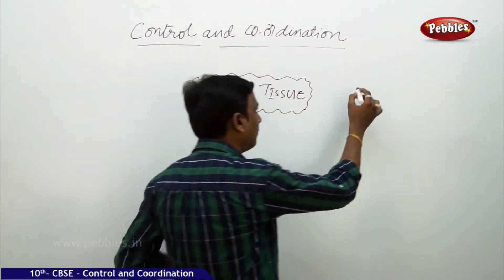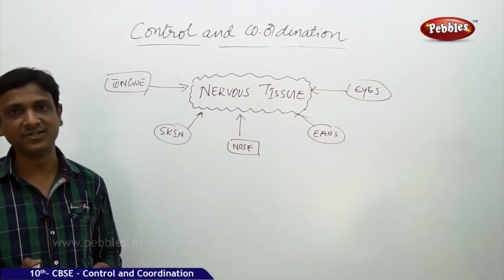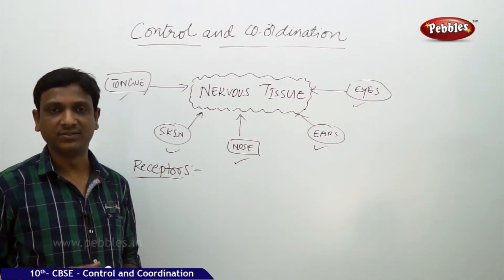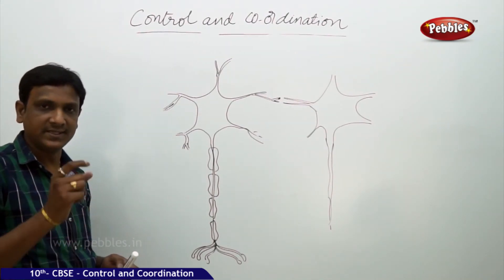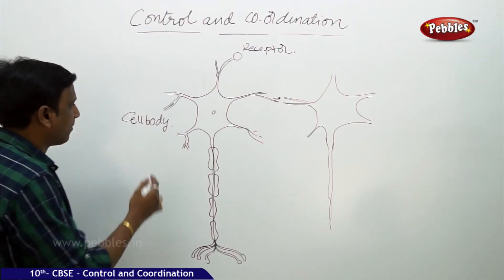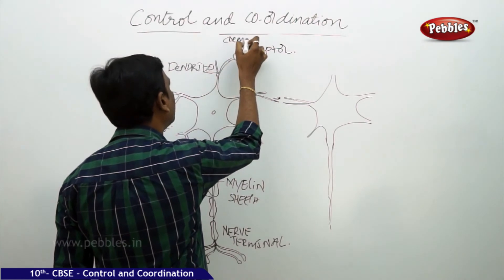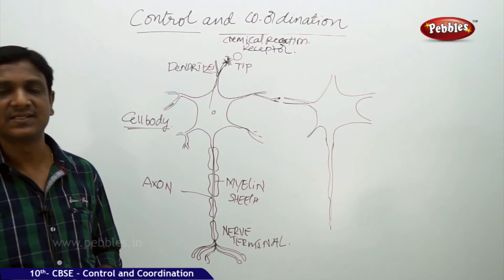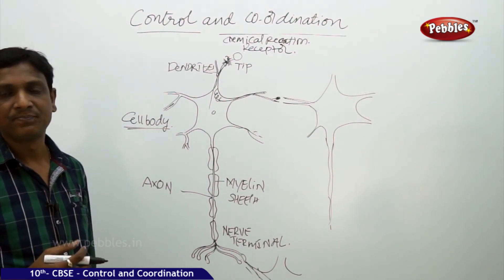Nervous Tissue | Control and Coordination | Biology | CBSE Class 10 Science